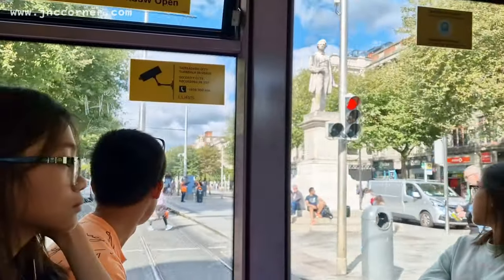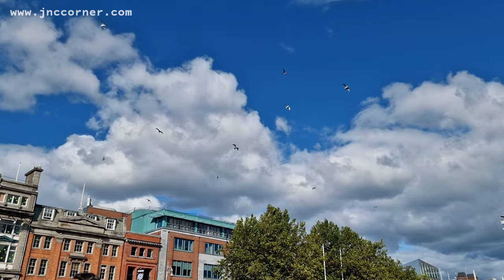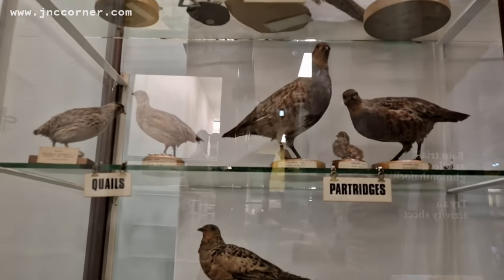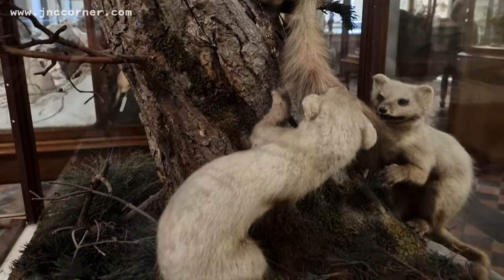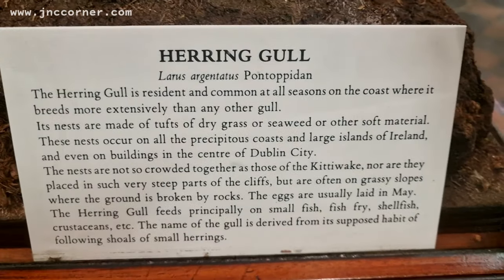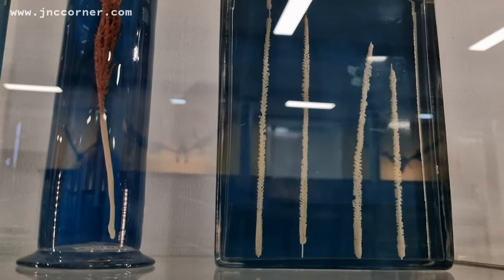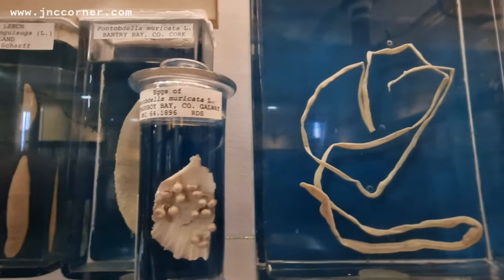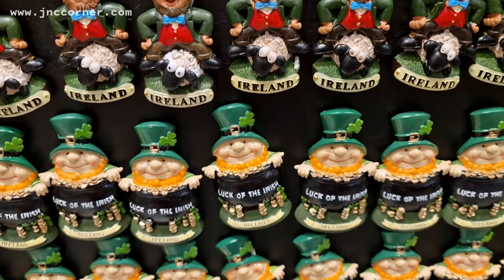NATIONAL MUSEUM of IRELAND - I'VE SEEN CREATURES THAT I HAVEN'T SEEN BEFORE at NATURAL HISTORY